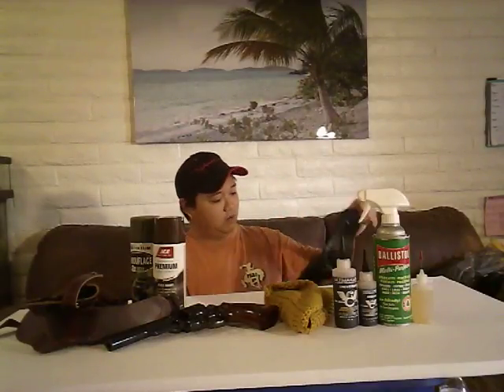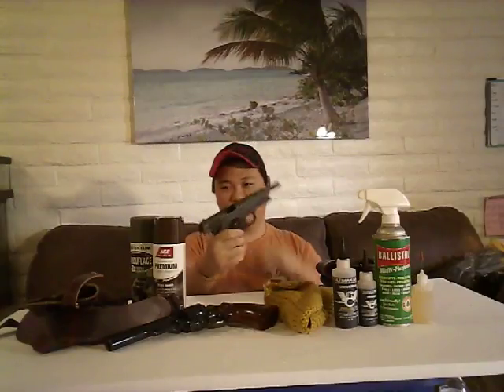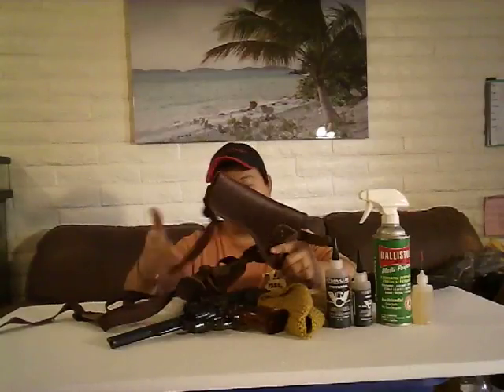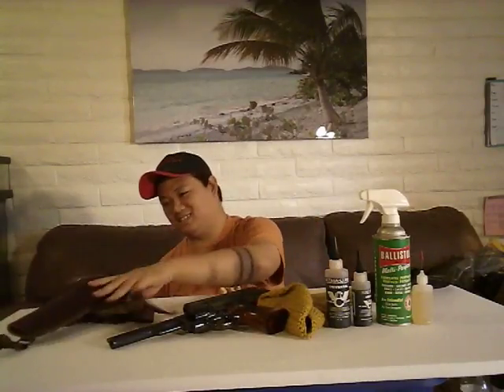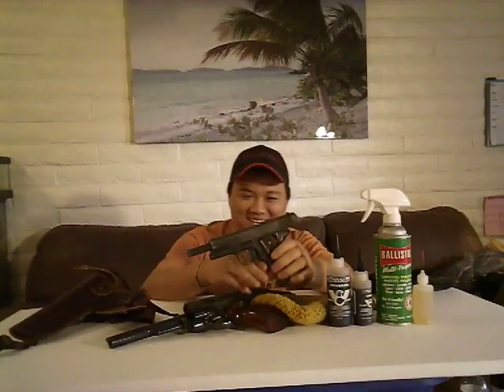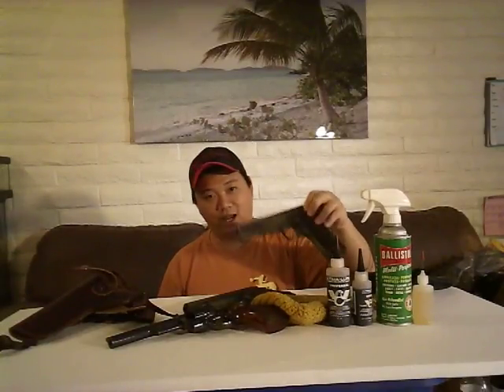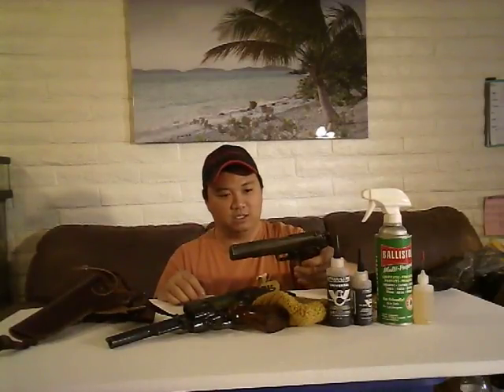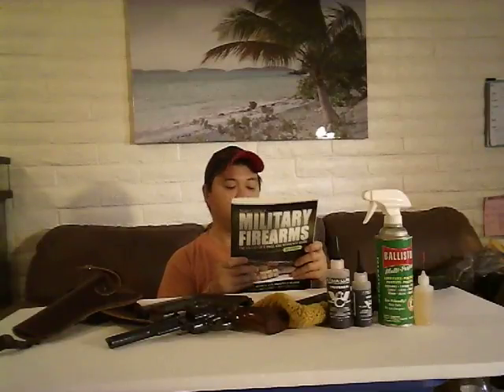J.W's radio episode 104 BATJAC J.W